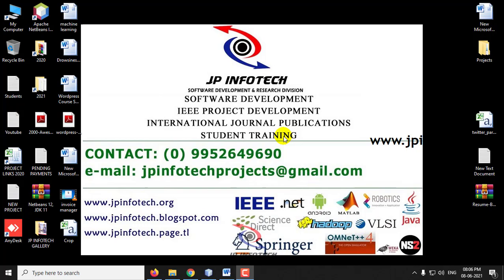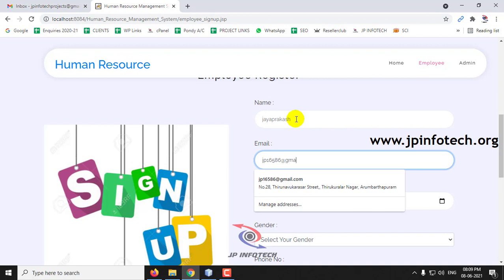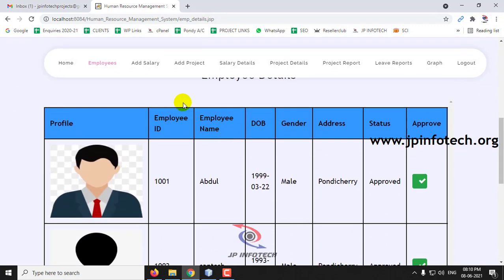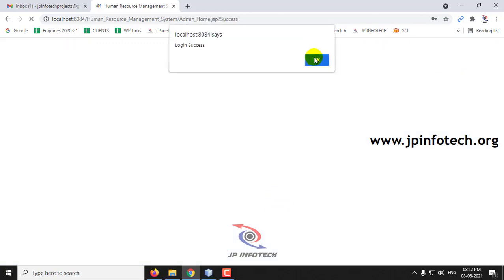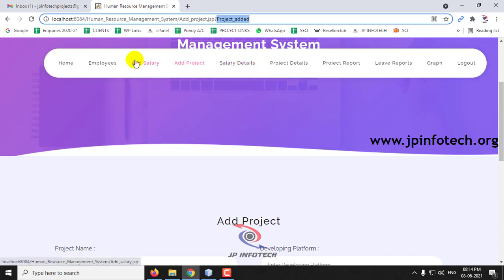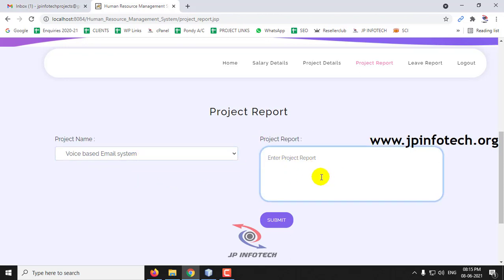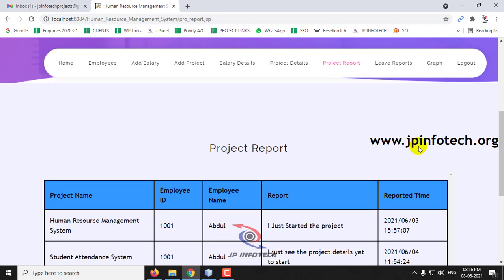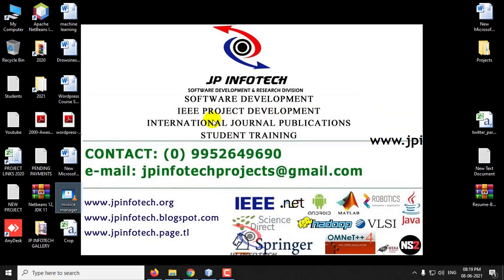Human Resource Management System | HRMS | Final Year Project 2025.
Human Resource Management System | HRMS | Java Final Year Project 2025.

📌Project Title: Human Resource Management System.
💡Implementation Code: JAVA.
🖥️Frontend: JSP, CSS, JavaScript.
🛢️Database: MYSQL.
🔬IDE Tool: NETBEANS.
💰Cost (In Indian Rupees): Rs.2000/.